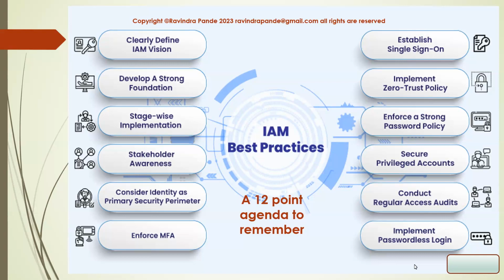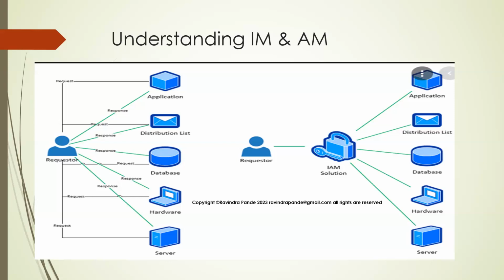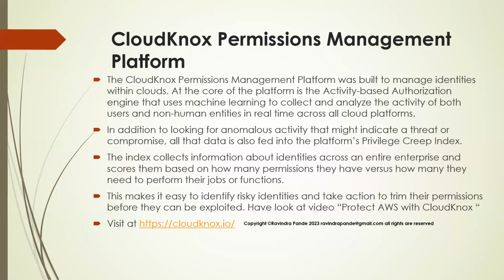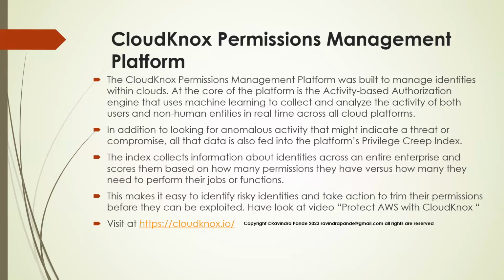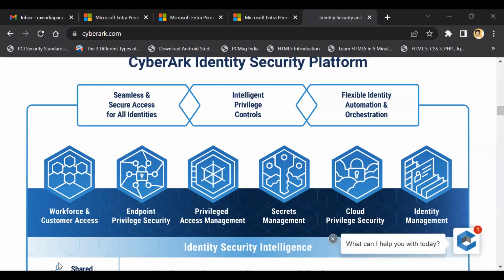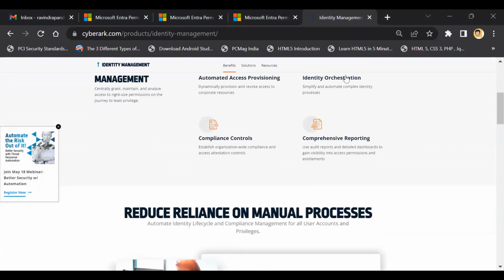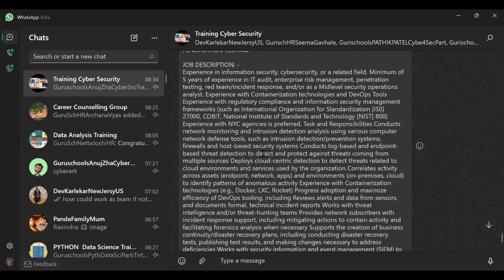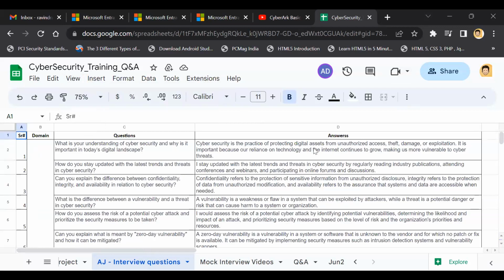Cyber Security Session ID, IM, IAM 12 May 23 Instructor Led FREE Training +Project Interview Support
Today on 12th May Friday at 930 PM EST With great session on Cyber Security Anuj & Ravindra were guiding this session to start new carrier-oriented enthusiasts. We started with the review of topics we covered in last session then progressed on understanding a Cyber Security Identity and Access Management (IAM) latest tools and updated version we have started understanding the basics of "CloudKnox Permissions Management Platform" & CyberArk with Group policies and the interview questions as well.
GuruSchools intelligent edge security platform surrounds and protects your entire architecture including core, cloud, and edge, help to secure, to thwart attackers and mitigate threats wherever they emerge
Built on the world’s evolving Intelligent Security Platform, this security solutions provide 24/7/365 protection for your websites, applications, APIs, and users.
GuruSchools Data protection platform
A well Developed Data protection platform to address a smarter, more adaptive approach to protect critical databases, files and more with a comprehensive data security platform. Discover where your data is most at risk across your IT environments, gain contextual insights and analytics, and take action to monitor, protect and mitigate issues.
GuruSchools Data security services
Explore data security solutions, Data security services, Transform your cybersecurity strategy. Using data security technologies and expertise, IBM security experts can help you discover, protect and monitor your most sensitive data, wherever it resides.
Explore data security services GuruSchools Data privacy overhead of man on computer at desk Address compliance with privacy mandates, build trust with your stakeholders, and stand out from your competitors as data privacy concerns continue to drive new regulations.
Cloud Data security Services
A Continuous mentoring, continuous effectively checking for non-conference to security policies & so Protect your enterprise hybrid cloud environment confidently with a cohesive security program, from strategy to threat containment.
Encryption and cryptography for data protection for all critical data new or legacy. Retain full control of your organization’s sensitive data that is accessed, stored and transmitted by other parties with a combination of technologies and expertise from GuruSchools to our Business Partners.
GuruSchools Security Audits
GuruSchools Security Audits for data security vulnerabilities in real time, the key steps in protecting sensitive data include automating visibility, controlling access policies and implementing ongoing monitoring to discover vulnerabilities and risks before they become breaches.
GuruSchools Web Security Services
We provide an advanced framework for Web Security, Solutions and operational excellence in a global delivery model for organizations to build secure process capabilities and pursue highly integrated, collaborative business relationships

 Safety — Ensuring that a reliable copy of your data is always available
Accessibility — Ensuring that data is available from any physical location, at any time
Privacy — Ensuring full control and transparency over who can view and access your data
Authenticity — Ensuring that backed-up data is an exact, unmodified replica of the original data
Security — Ensuring that data, apps, and systems are protected against cyberthreats

We have specially trained & experience Security expert Analysts with extensive Threat Protection, Cybercrime, Cyberattack, Cyberterrorism & Malware protection services

Zero Trust Security, Users, devices, applications, and data are moving outside of the enterprise perimeter and zone of control
Enterprise Threat Protector
Great developed Proactive protection against zero-day malware and phishing, Get best proactive protection, reactive mitigation, Instant protection without complexity or hardware, Quick and uniform enforcement of Acceptable Use Policy
Customer Identity & Access Management
Identity Cloud, Mission-critical customer identity and access management to provide trusted digital experiences for end users, Provides a highly-secure and resilient environment for collecting and storing sensitive user information, Safeguards against malicious activities including fraudulent accounts and credential compromise, Enables brands to establish and maintain digital trust with their customers
GuruSchools Cyber Law Experts